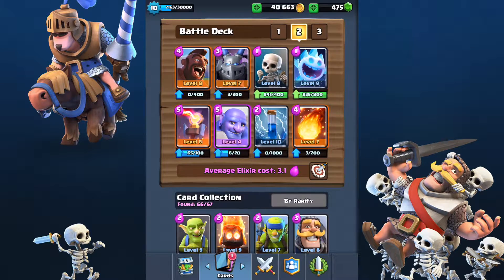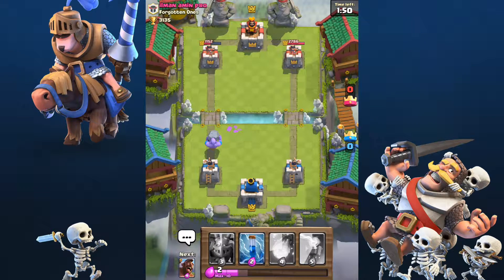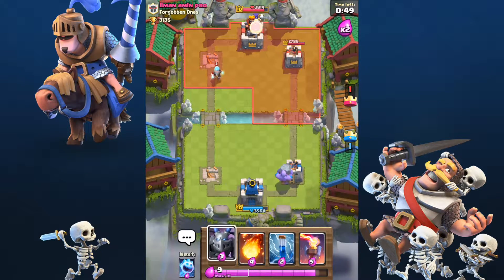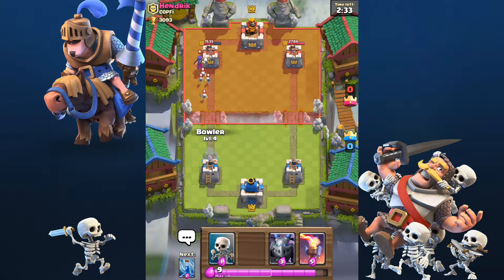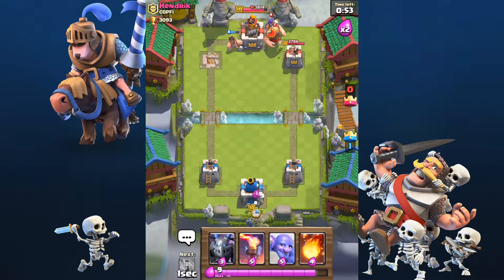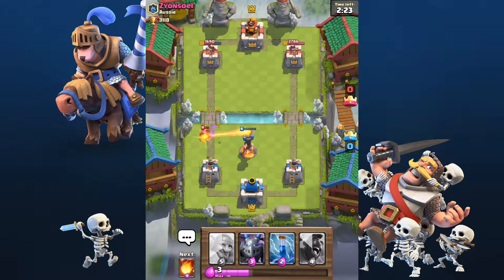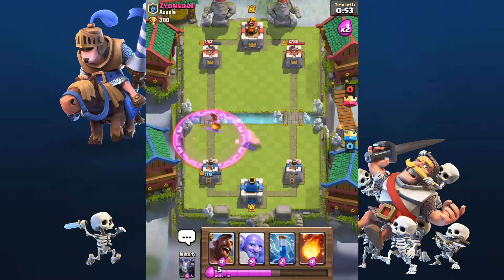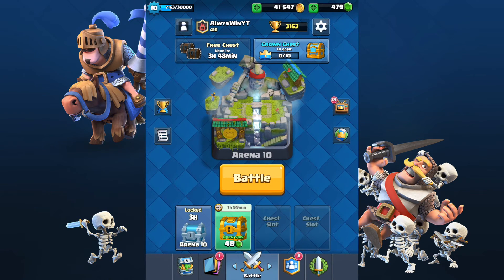IM BACK | ladder gameplay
thanks for being patient i had some problems with my computer but its all good now :) Hope you enjoyed and if you did hit the like button and go ahead and also leave a sub:)